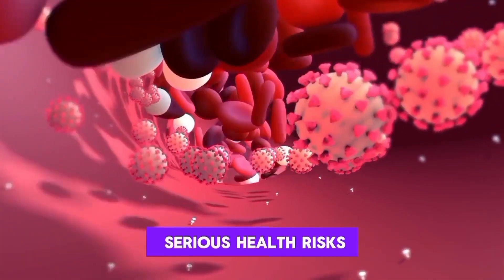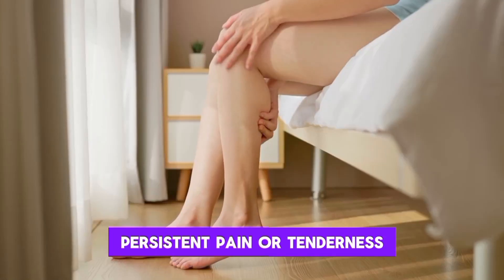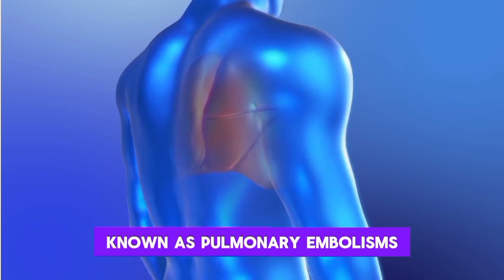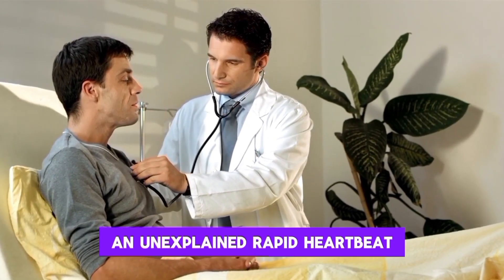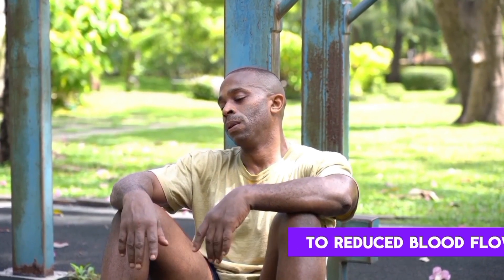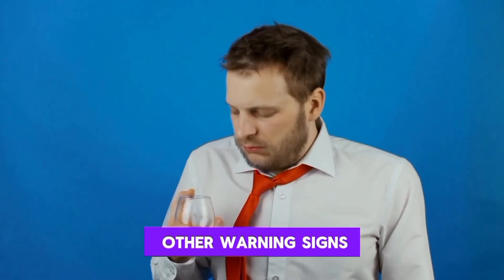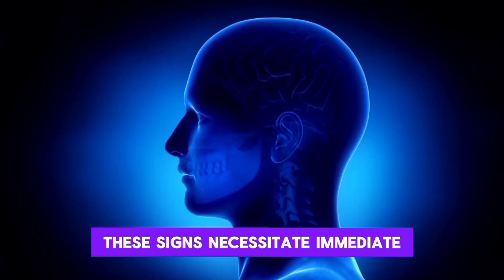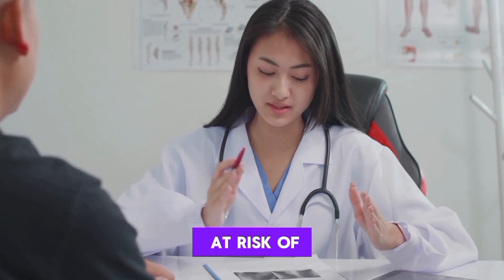TOP 12 Warning SIGNS Of BLOOD CLOTS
In this informative video, we delve into the crucial topic of blood clot warning signs. Understanding these symptoms can be a lifesaver, allowing you to take prompt action. From swelling to sudden vision changes, we cover the 12 key indicators you need to be aware of.